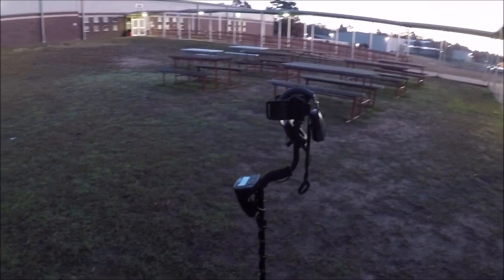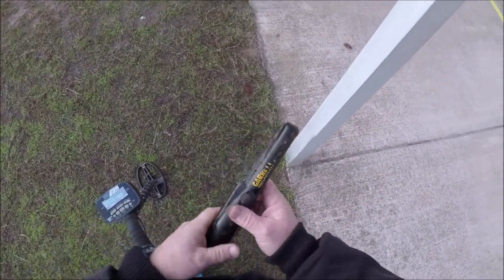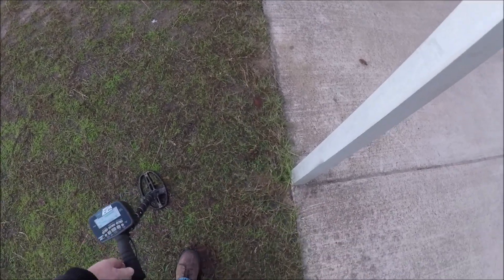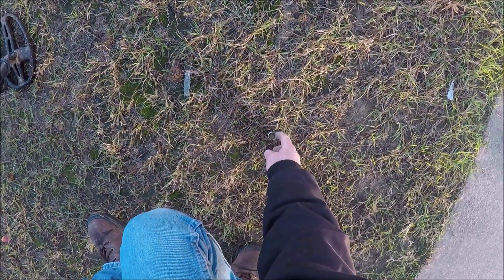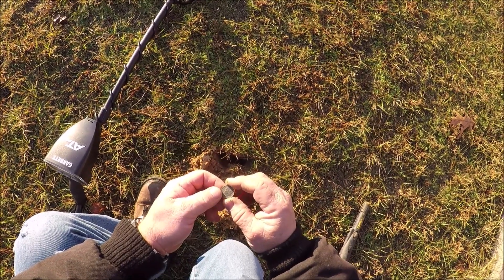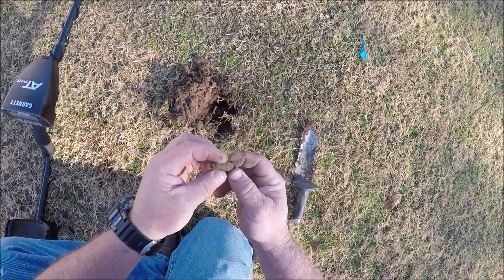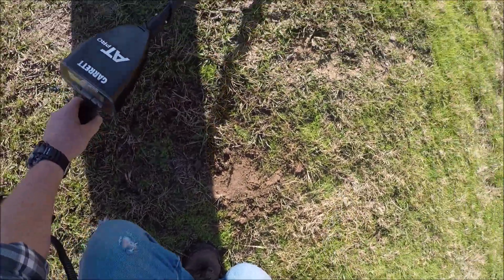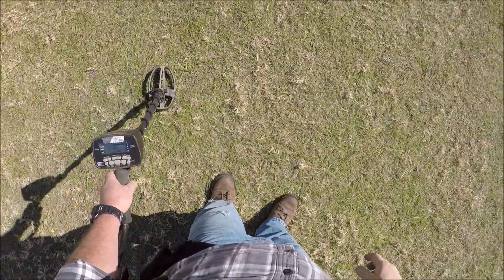Metal Detecting And Q&A.....#194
Went for a hunt at a school and did a little Q&A...